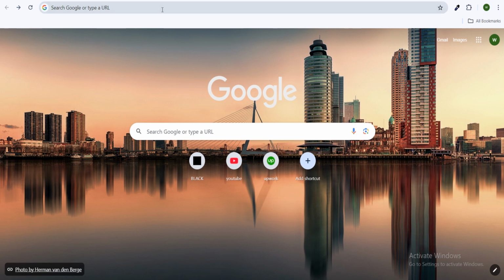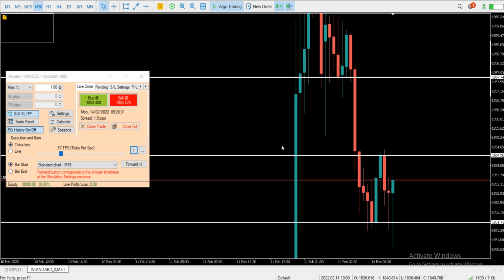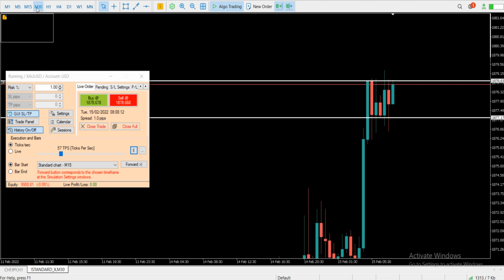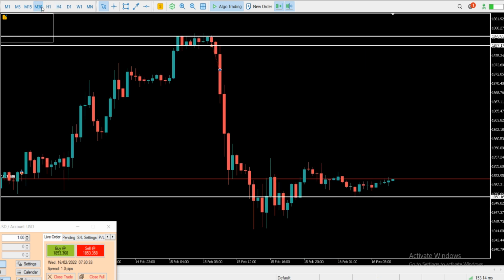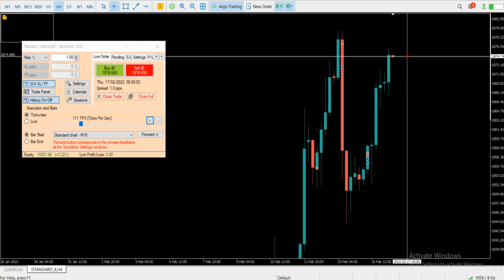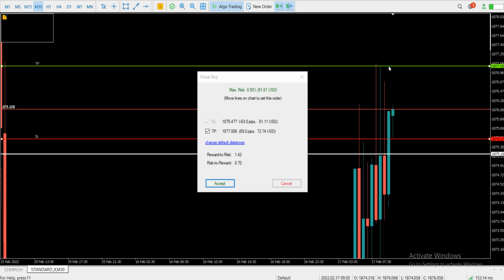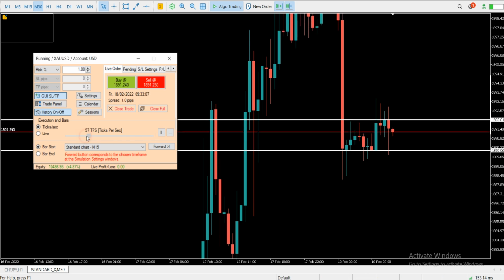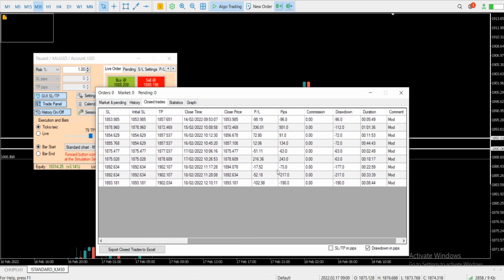How to trade GOLD (Difficult week)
In this video, I’m backtesting my Price Action Forex trading strategy using the MT5 simulator. Watch as I break down key price movements, identify support and resistance zones, and test how well my strategy holds up across various market conditions. If you're looking to improve your Price Action trading skills or refine your approach, this video is packed with valuable insights!

🚀 What you'll see in this video:

Price Action analysis in different market conditions
Key trade setups and outcomes
Tips for improving your own Price Action strategy

The content in this video is for educational and informational purposes only and should not be considered as financial advice. Trading Forex and other financial instruments involves significant risk, and you should always seek the advice of a qualified financial professional before making any investment decisions. Past performance is not indicative of future results. Trade responsibly!